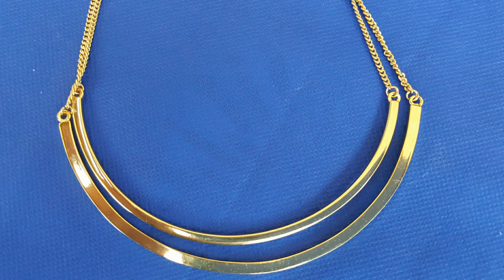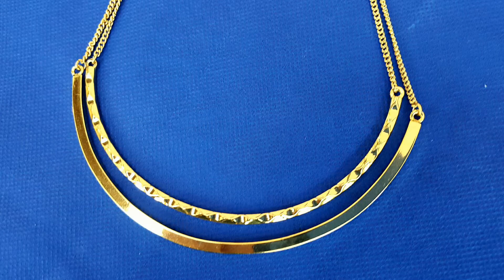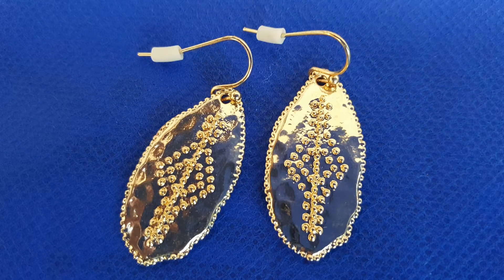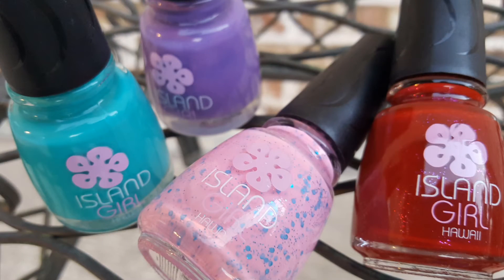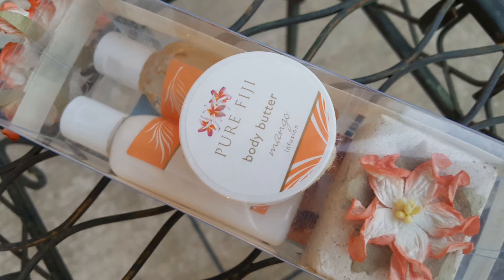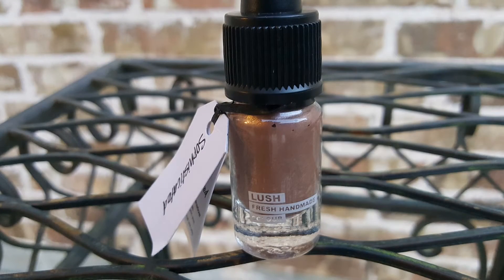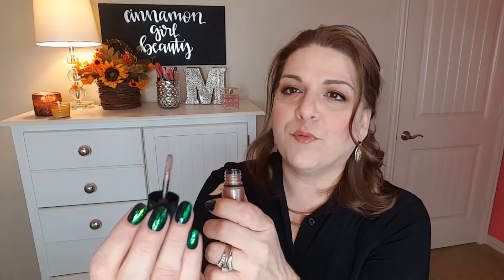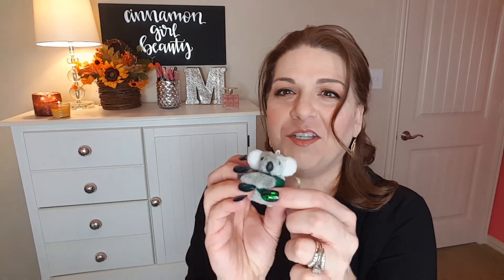Gifts & Souveniers from Maui, Tahiti, Fiji and Australia!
My Mom went on an exotic trip - a 30 day cruise in the South Pacific - and brought me back some amazing goodies!!  Hope you enjoy, and let me know if you've tried any of these!!!

Info on my Jewelry!!
Go visit Mary @ Glitzy Fritzy!!

Also, Make sure to go enter my Thanksgiving giveaway  - A Brand New Mac Nutcracker Peach Sweet Palette!!!

THANK YOU soooooooo much for watching, and for all your support! :)

*All products shown were purchased by my mom, and all opinions are my own and 100 MILLION % honest!*